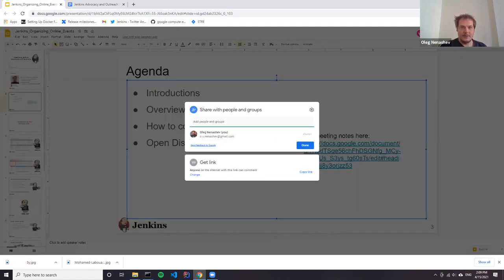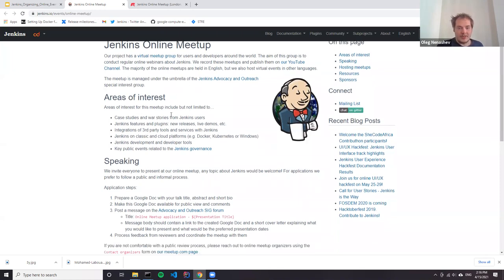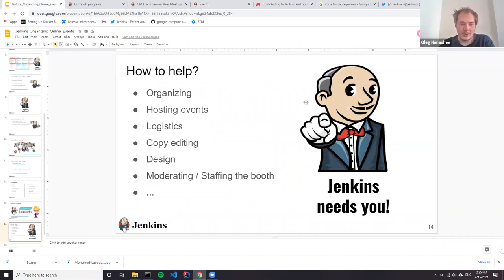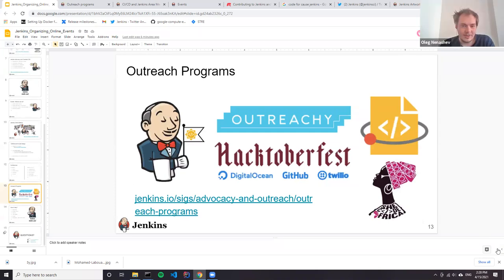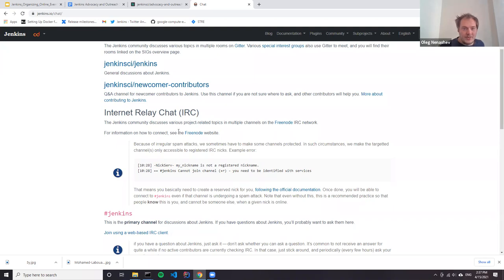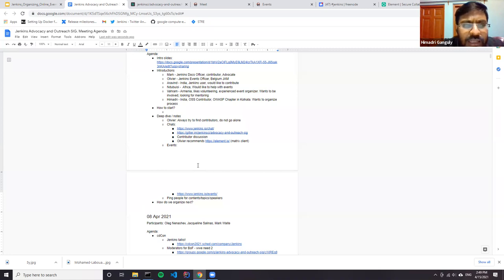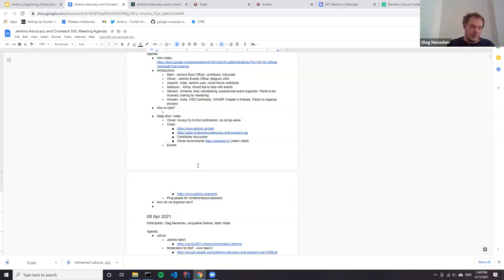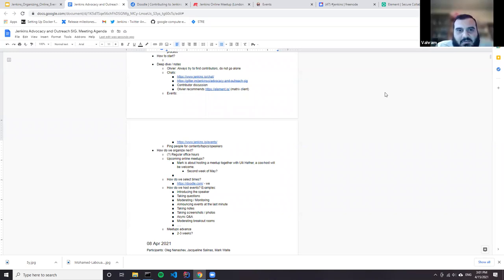Organizing Jenkins Online Community Events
Recording of the Jenkins online event organizer onboarding session we had on April 15, 2021. During this session Oleg Nenashev provided a quick overview of Jenkins events and ways to contribute, regardless of the level of experience. Then we had introductions and Q&A with all participants and defined the format for the future collaboration.